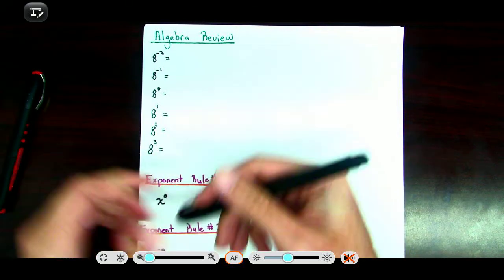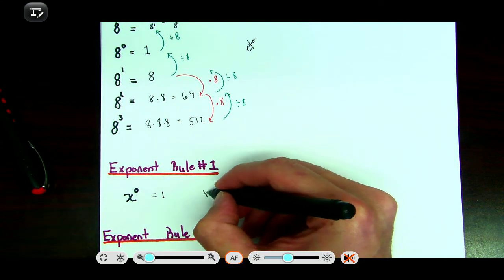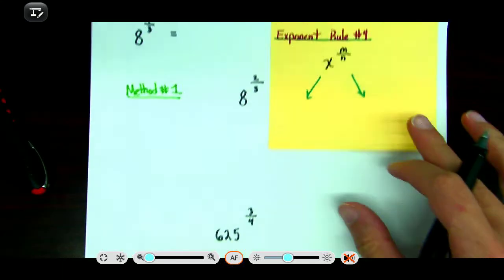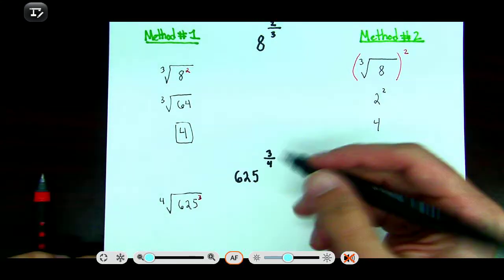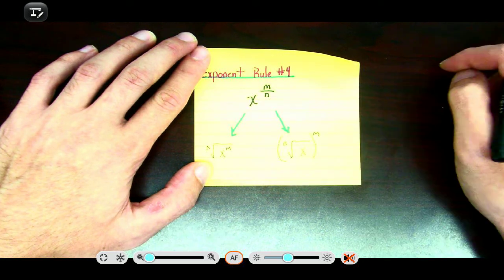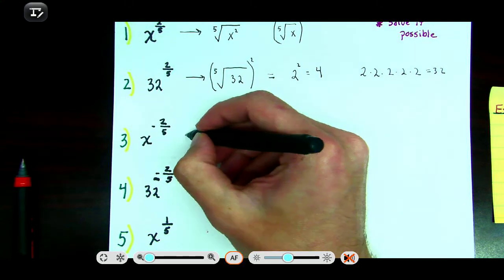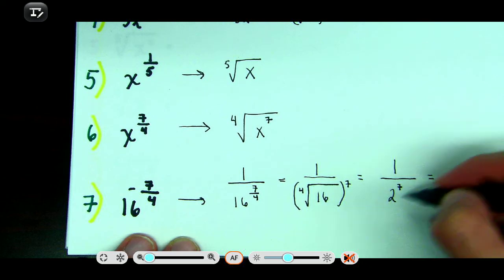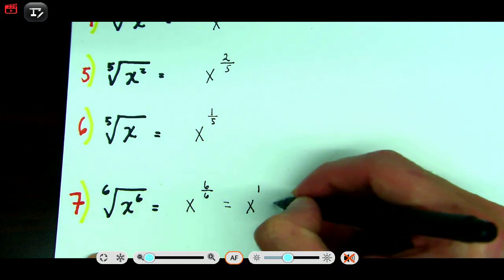Calculus Lesson # 7 - Algebra Review with Fractional Exponents and Radicals